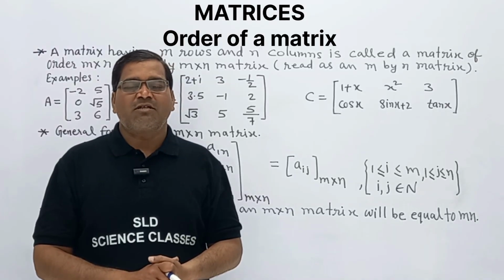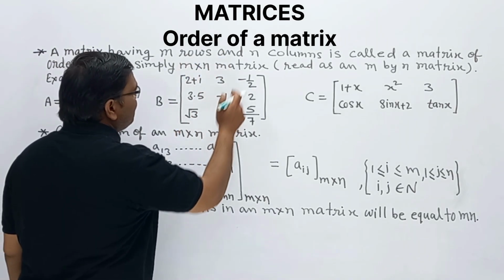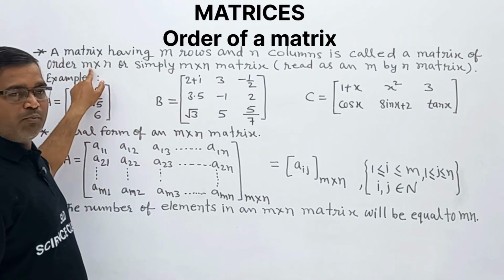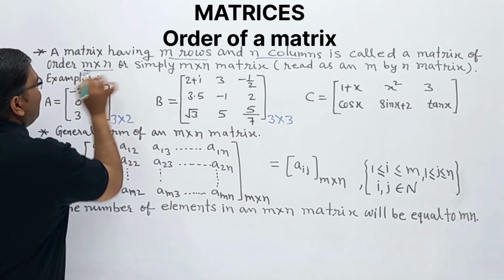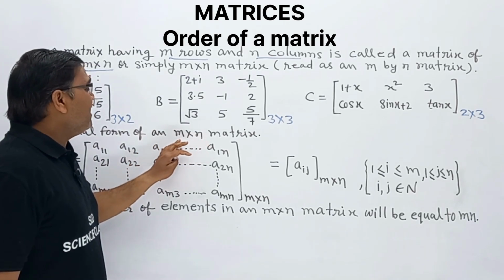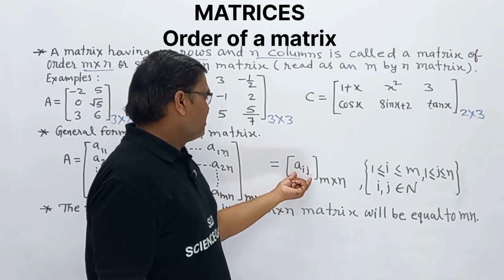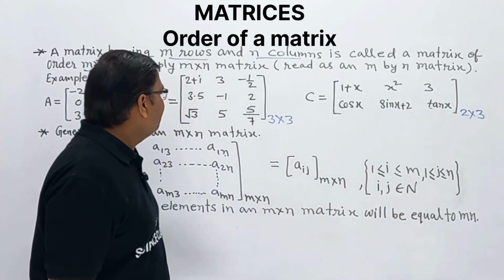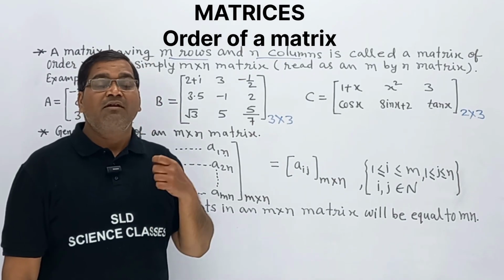Class 12 Maths | Chapter 3 | Matrices | Order of a matrix | NCERT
Class 12 maths | Chapter 3 | matrices | order of a matrix | NCERT | CBSE | RBSE
Class 12 Maths | Chaptepr 3 | matrices | order of a matrix | NCERT | CBSE
class 12 maths | chapter 3 | matrices | order of a matrix | new ncert | cbse | rbse
class 12 maths | chapter 3 | matrices | order of a matrix | new ncert | cbse | rbse english medium and other state boards
Class 12 Maths | Chapter 3 | matrix | order of a matrix | NCERT

matrices class 12 all exercise
matrices class 12 basic concepts
matrices class 12 best explanation

You can also follow me at:
Instagram.com/sldscienceclasses